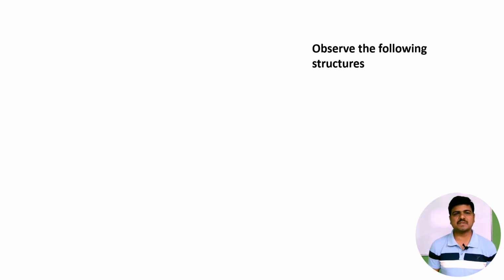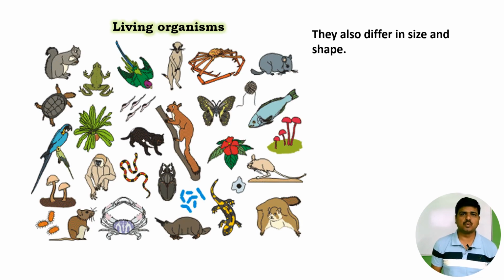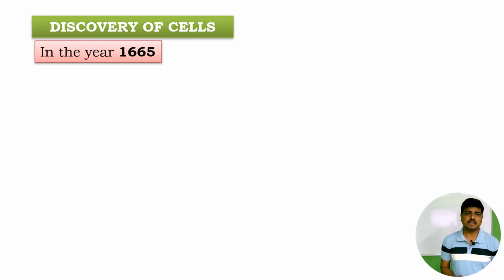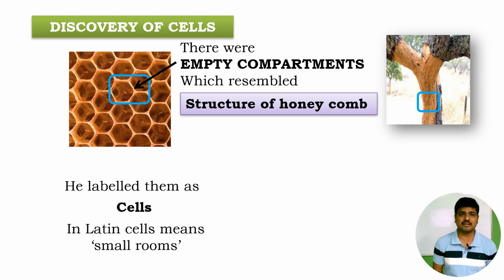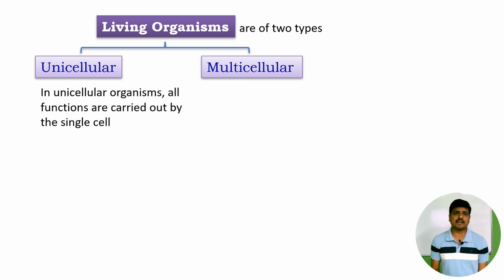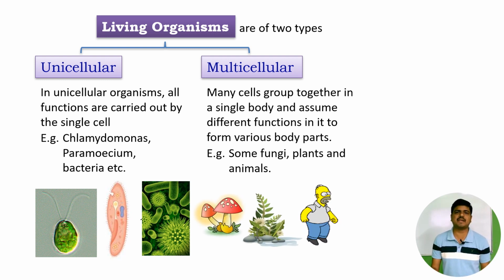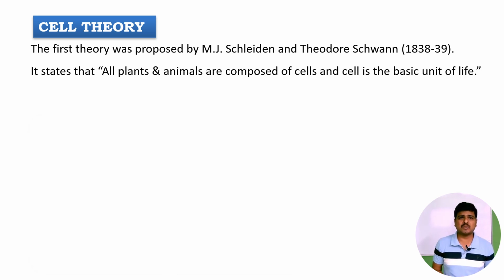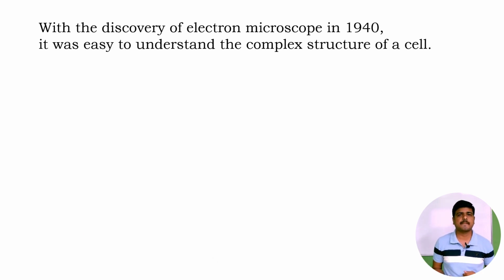IX CLASS BIOLOGY DISCOVERY OF CELL